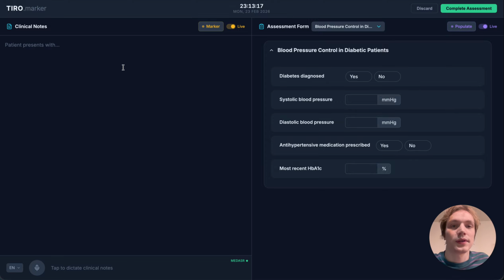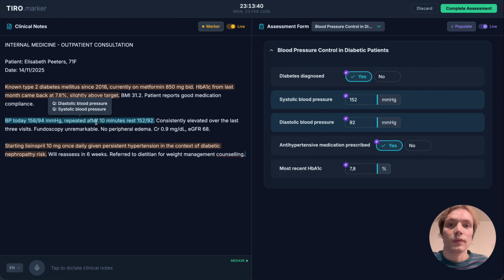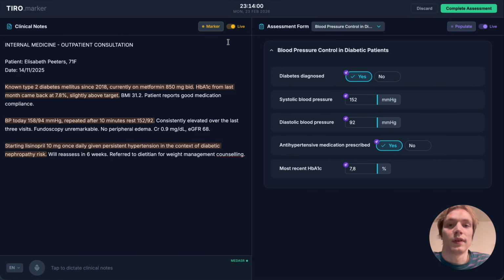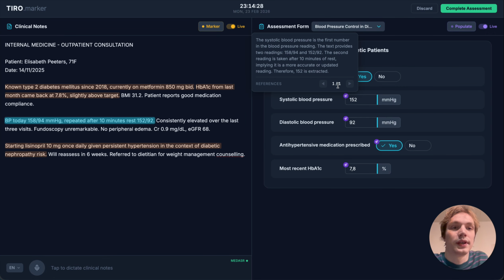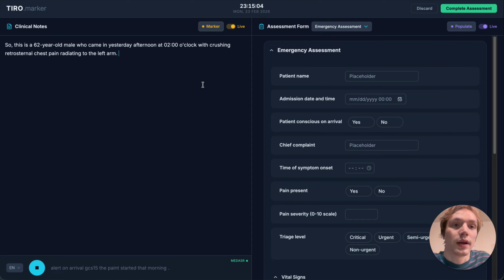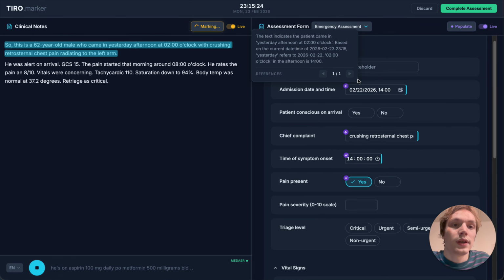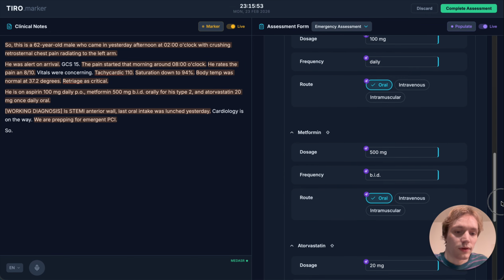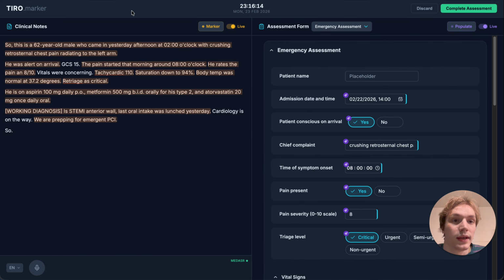TIRO.marker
Tiro.marker: Traceable AI structured data capture for Clinical Notes
Entry for the MedGemma Impact Challenge.